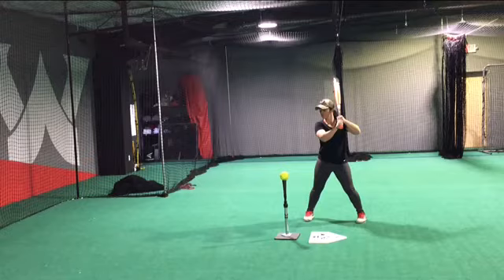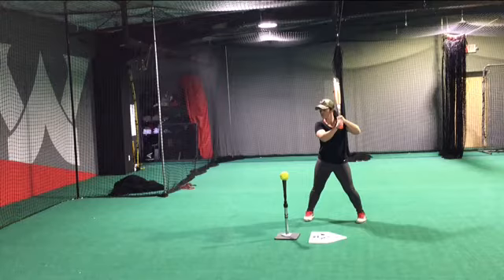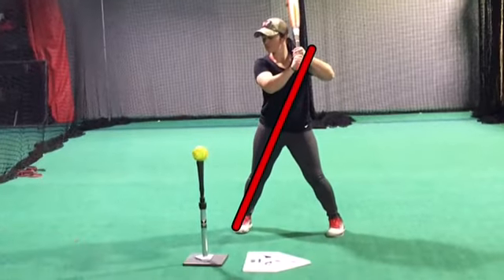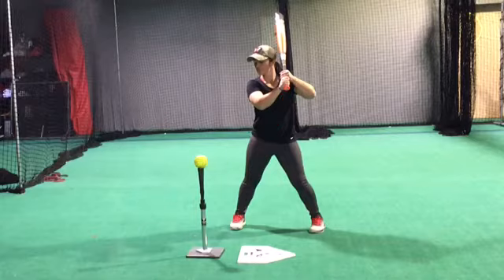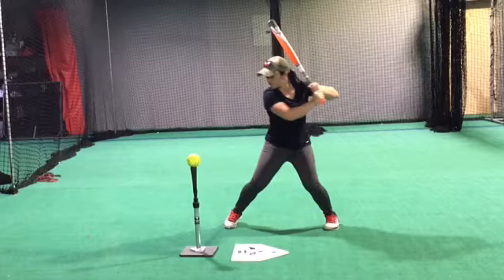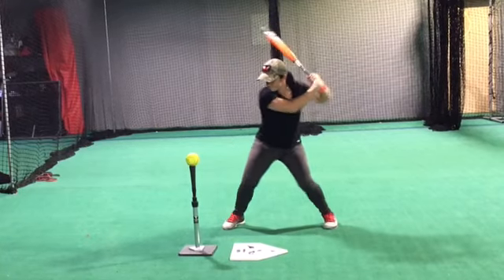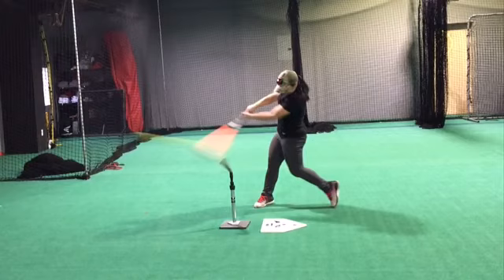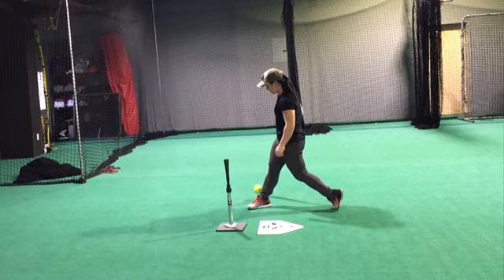Step Back Drill Voiceover